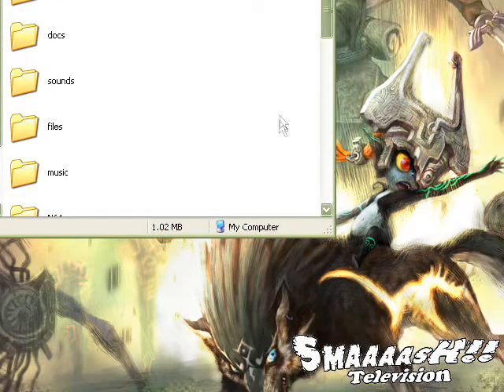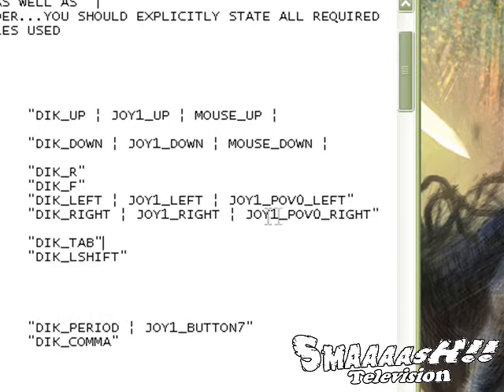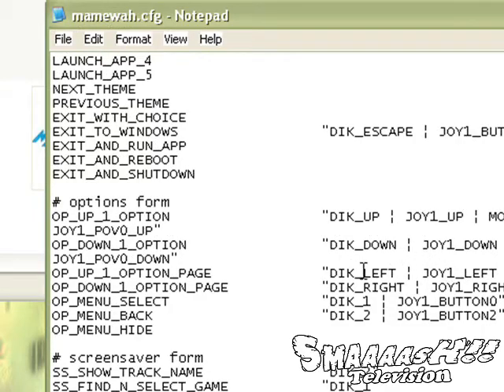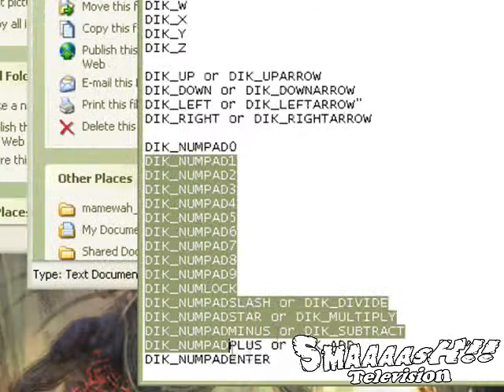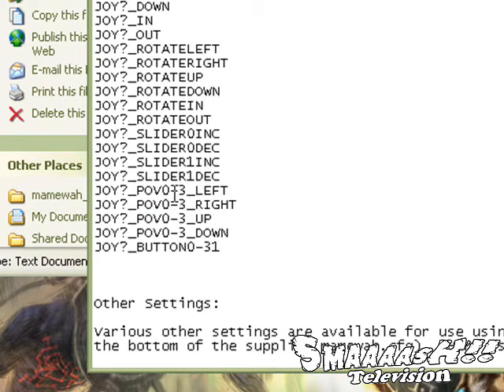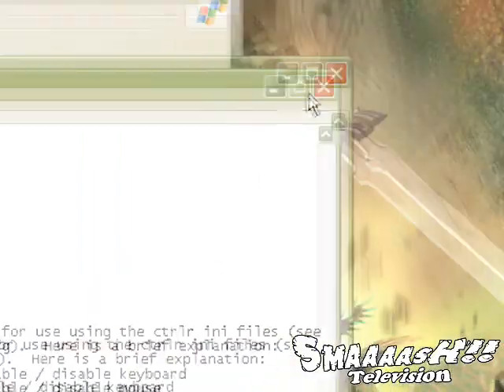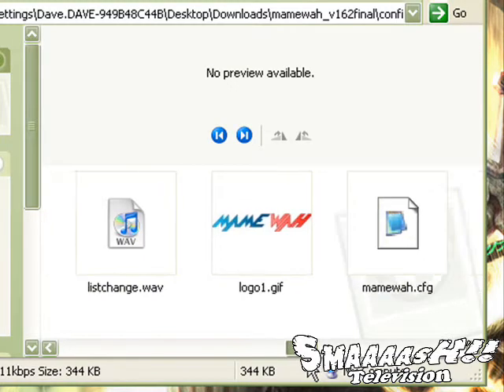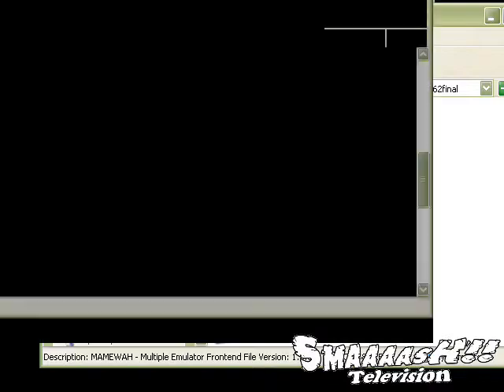How To Setup Mamewah Pt 3 HI REZ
tutorial on setting up mamewah, an emulator frontend

For those unable to get it working on their own I provide my setup (it will still require a bit of setup, installing the command line version of mame and inputting the correct paths and setting up for emulators not included, but it should at least help you have a better understanding of what to do)

(you must be logged in to download)

or from my
ALTERNATE DOWNLOAD SITE FOR MAMEWAH AND SYSTEM FILES:
(no need to log in)

How To Start your PC into mamewah:
(scroll down to tips and tricks)

or you can download the same layouts from my alternate download and open the mamewah folder

Example INI Files:
FCEUltra(NES),ZSNES(SNES),FUSION(GENESIS),PROJECT64(N64),MAGICENGINE(PC ENGINE/TURBO GRAFX 16) and MAME